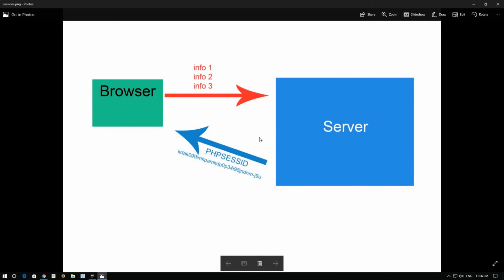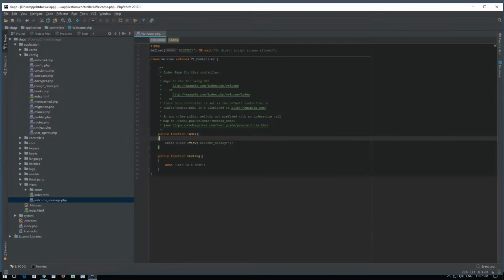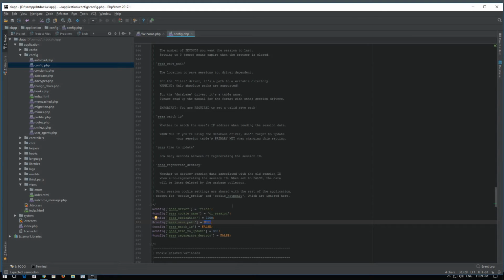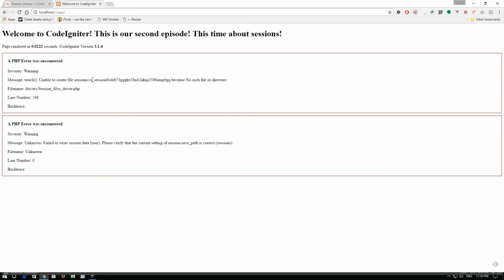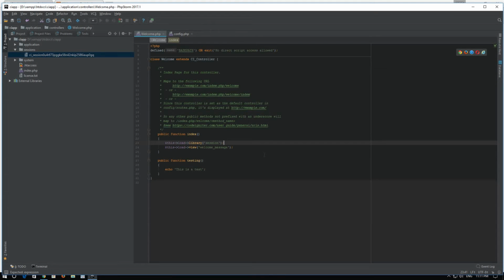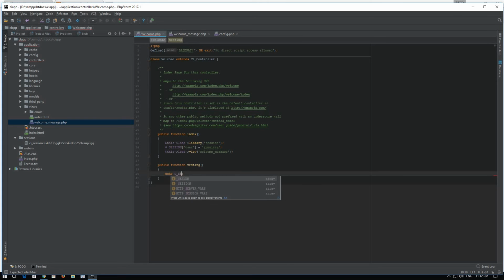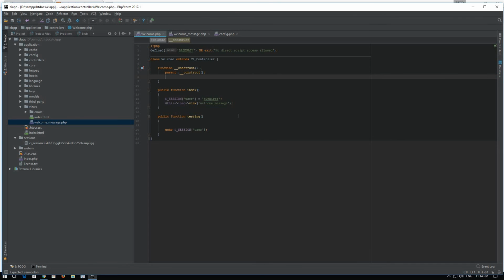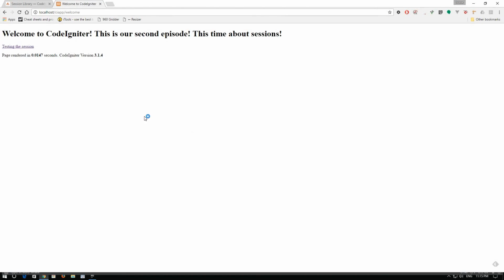Ep. 02 - Using sessions in CodeIgniter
I this episode we will learn how to work with the session library in CodeIgniter.